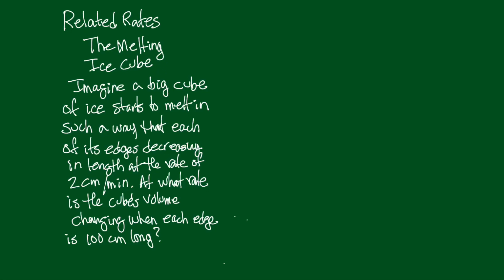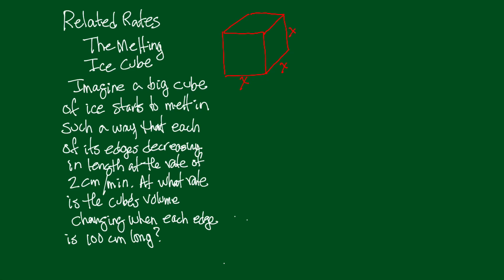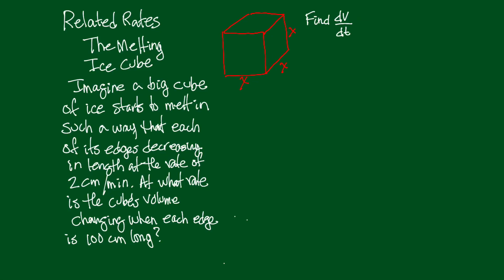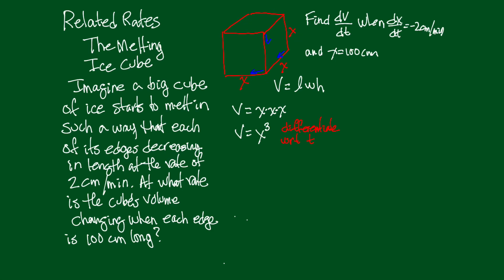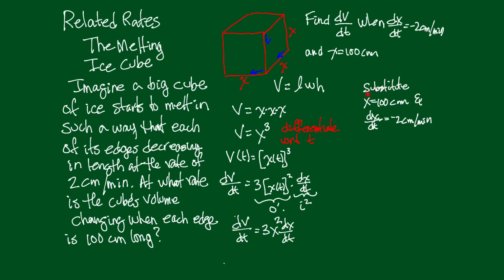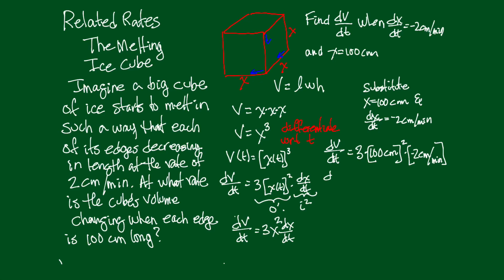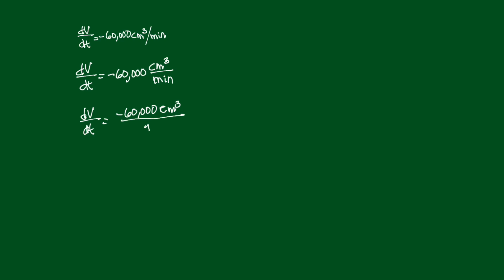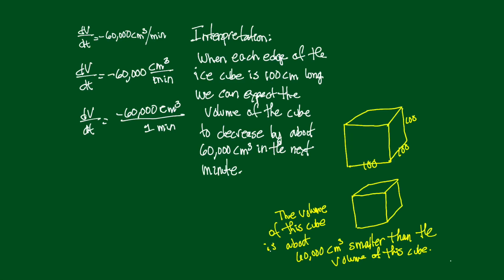2.5 Related Rates -The Melting Ice Cube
This example demonstrates how to determine how fast the volume of a melting ice cube is changing.